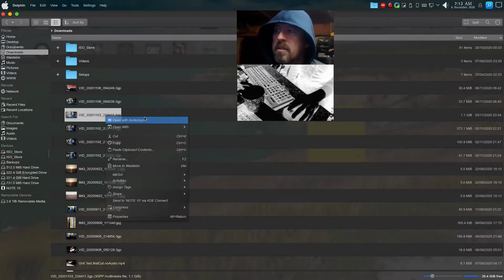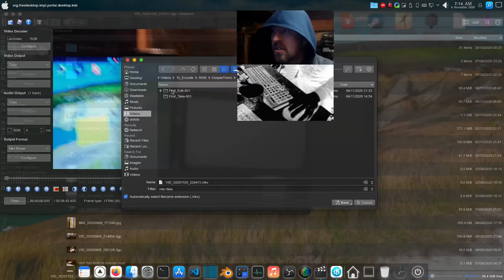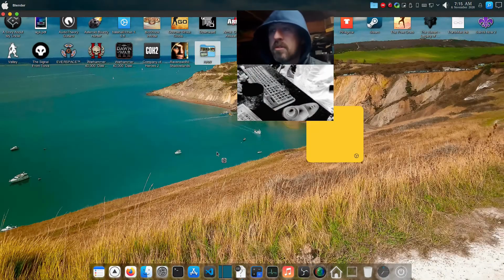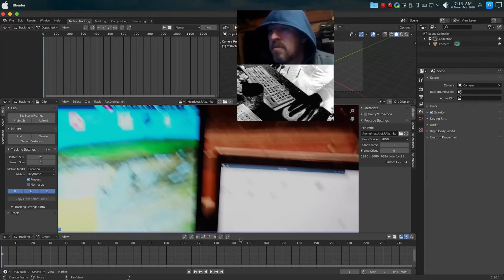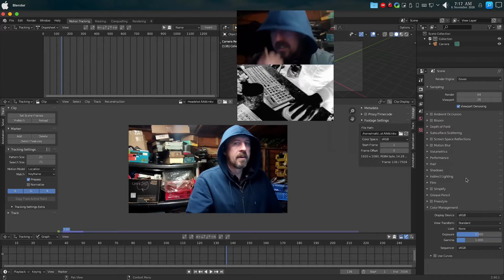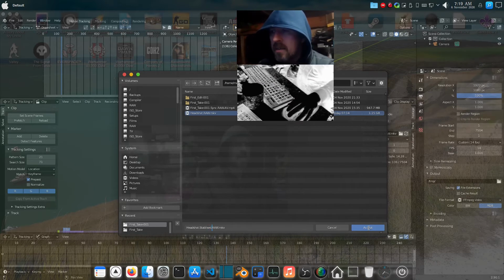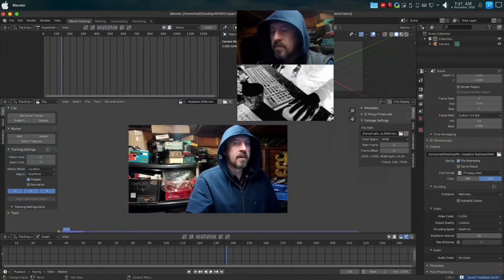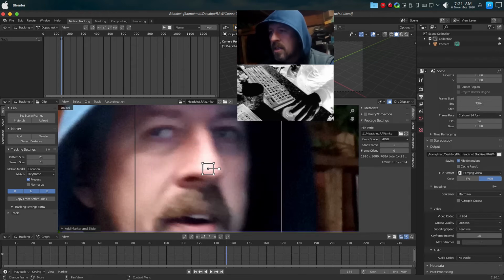How I made this video using Linux. - Part 2.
In part 2 I will show you how I used the free open source software in Linux to import and motion track my head. This is the first time I have made any videos using any kind of software on any type of OS (Operating System). I am learning with you as I learn how to make videos and do video editing, something that I have no prior skills in. The aim in this is to demonstrate that even though I have multiple high level qualifications in I.C.T. (Information Communication Technology) that there are many things you can do with computers, most of which I will have no experience in, just like everybody else.